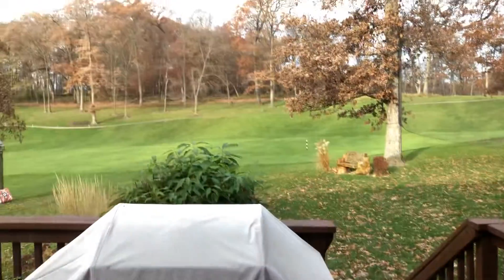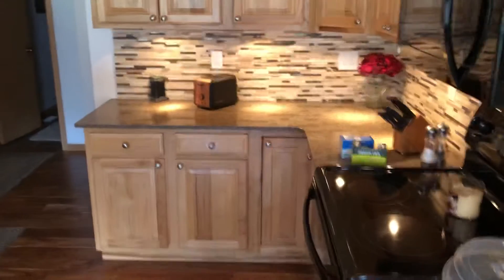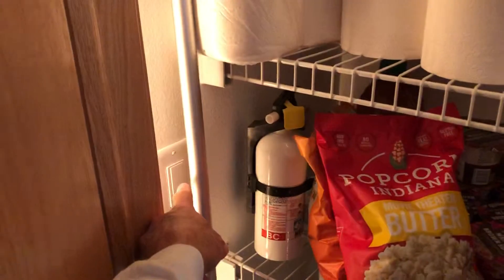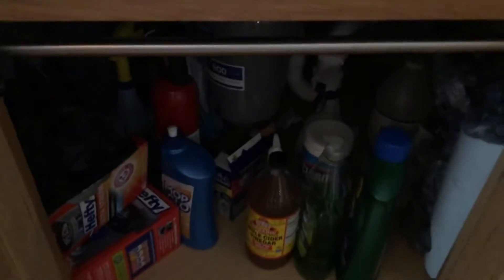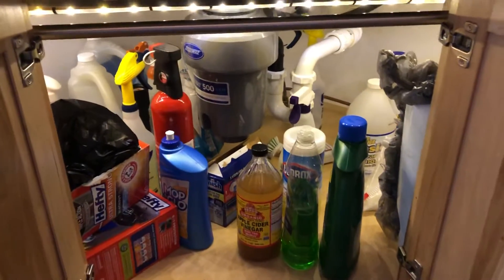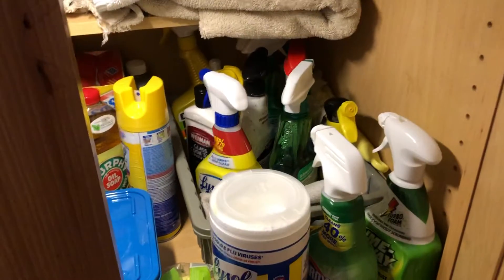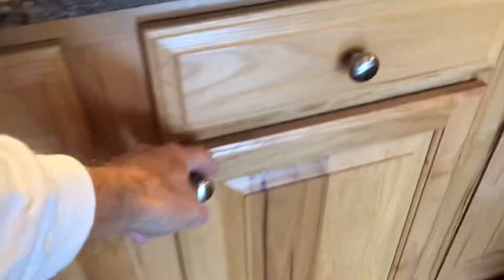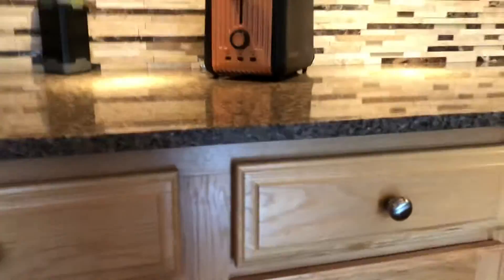Baldwin - Cabinet Closet auto lighting, Nov 2021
Showing my Mom some kitchen lighting I’d been working on for Janell.